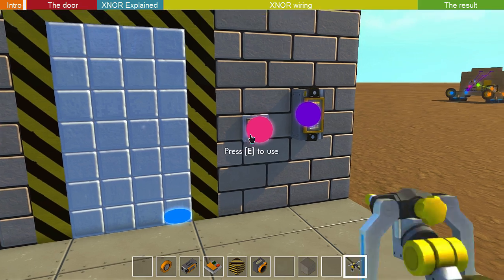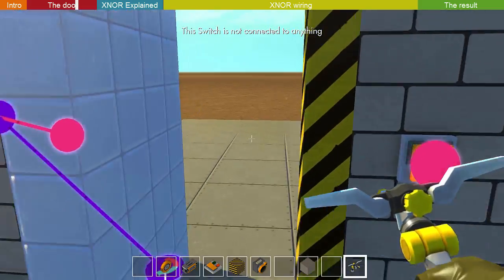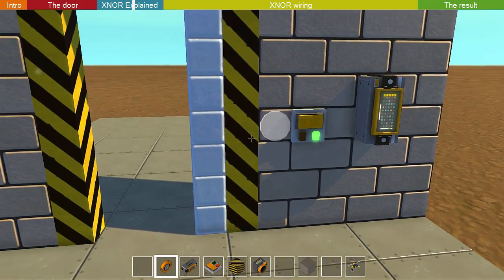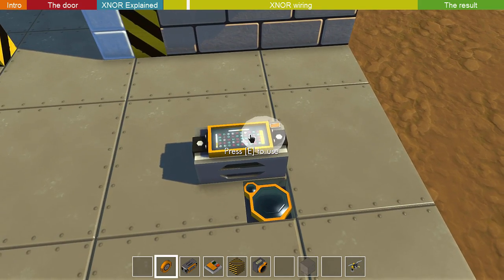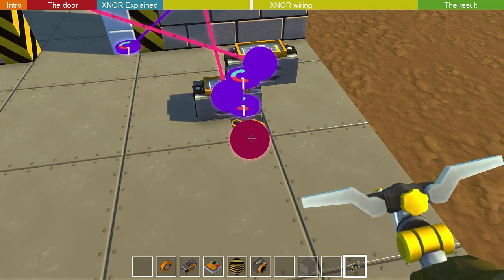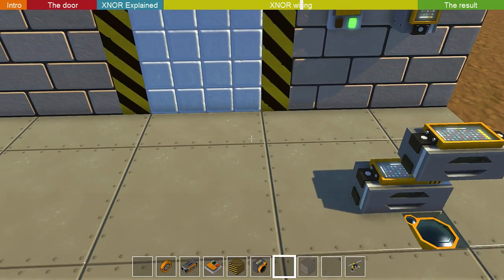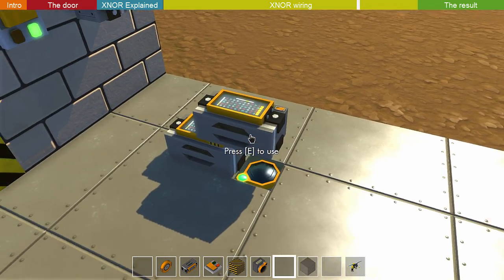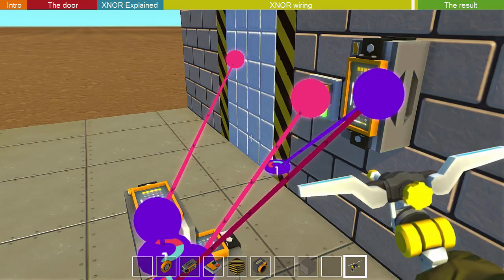Tutorial Door with compact X-OR gate [Scrap Mechanic]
Note: It's actually an XOR gate. In the video I used the wrong name,

In this quick tutorial I show you how to make a door with two switches attached. Impossible? No, not when you use my compact X-OR gate!